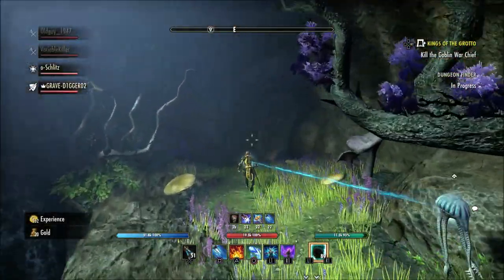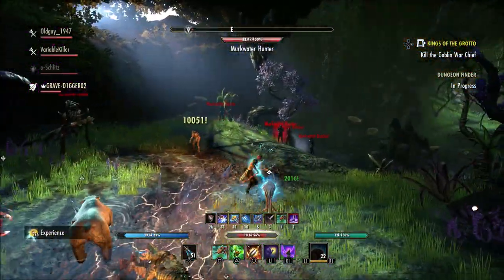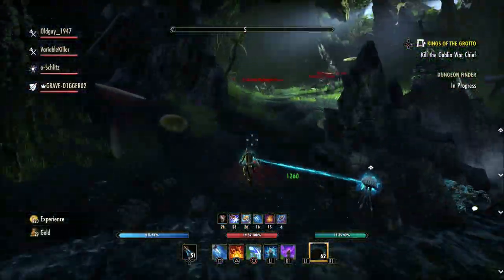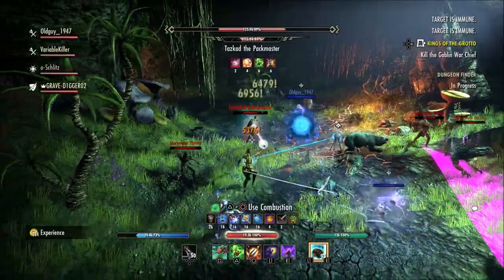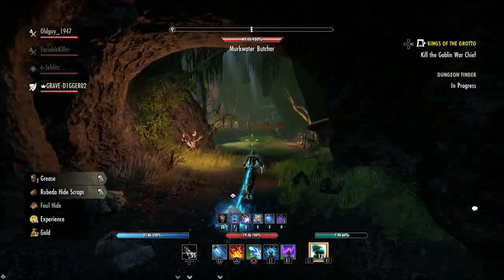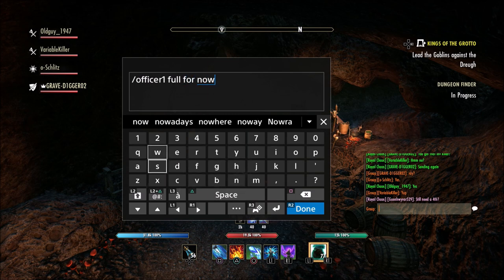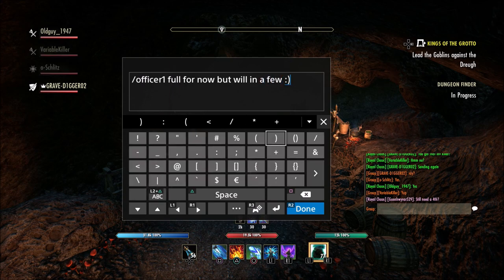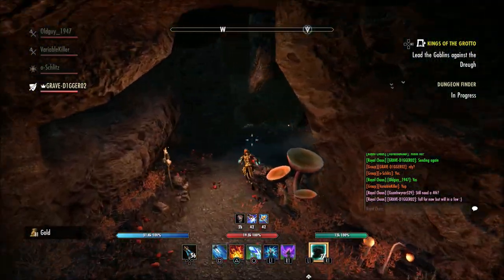We Need A Target Dummy For Tanks And Healers | Elder Scrolls Online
We need a target dummy for tanks and healers in the elder scrolls online.